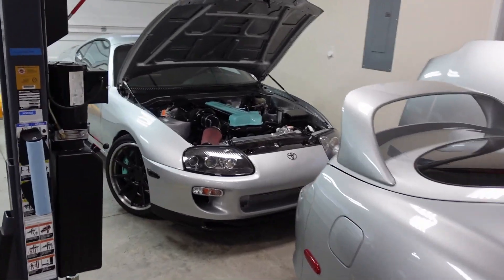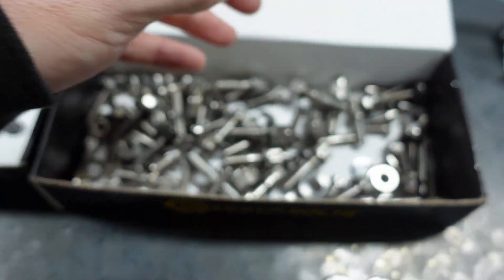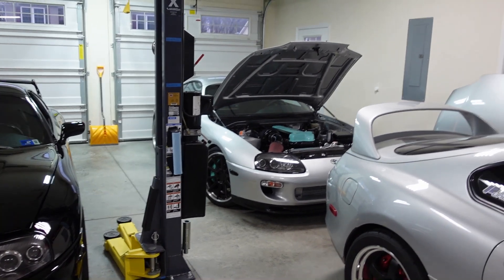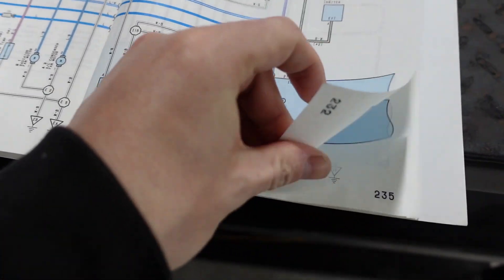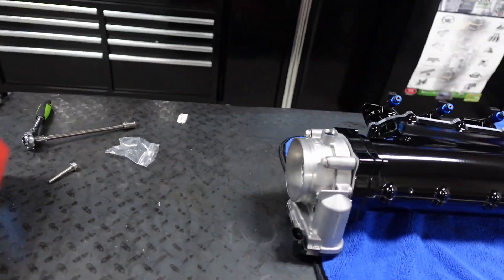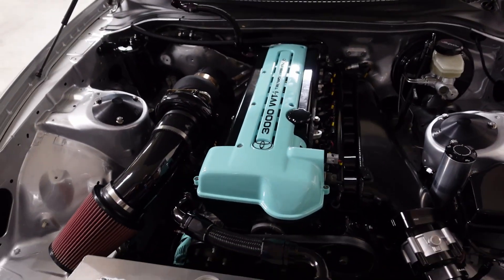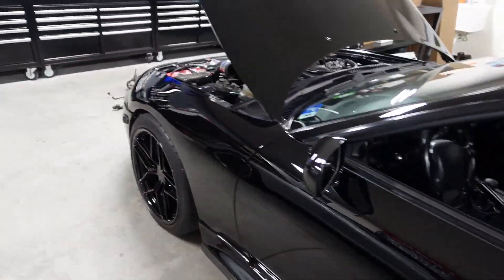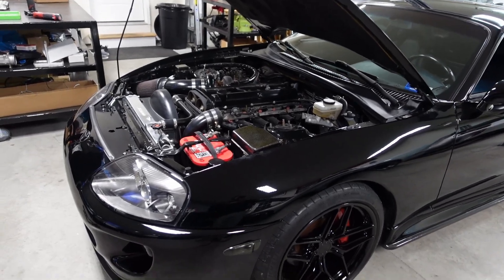MK4 Supra A/C Fix! (Informational)